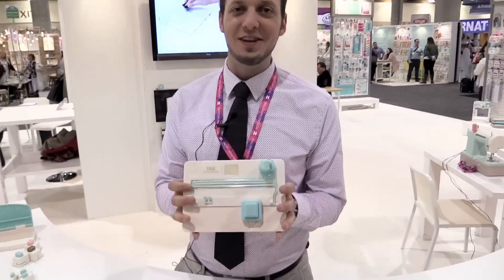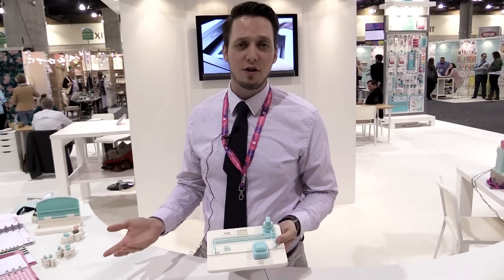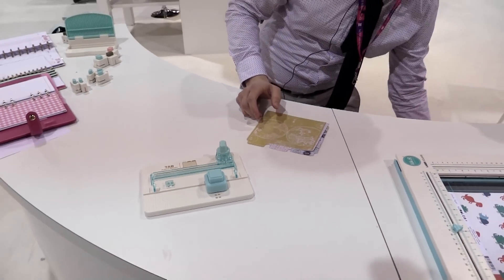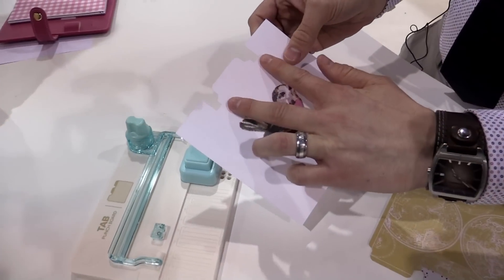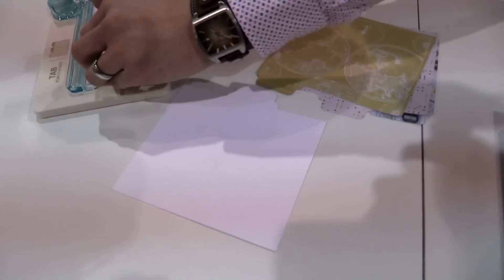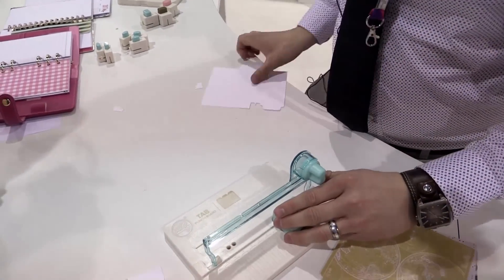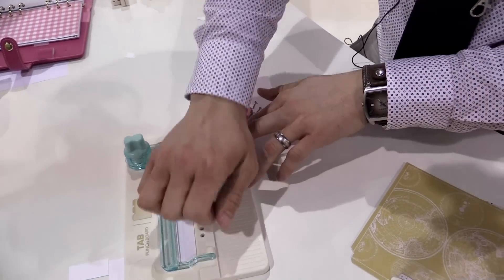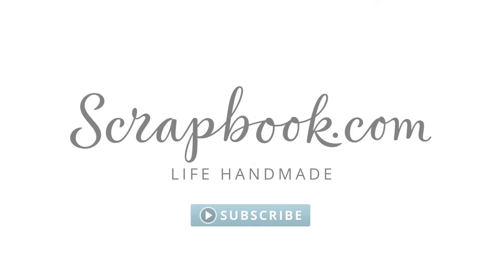Tab Punch Board - We R Memory Keepers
The We R Memory Keepers - Tab Punch Board is perfect for creating Planners pages, indexing, recipe cards, planner dash boards plus elements for cards and layouts too. Available now at Scrapbook.com!